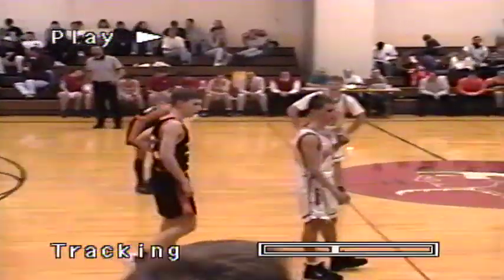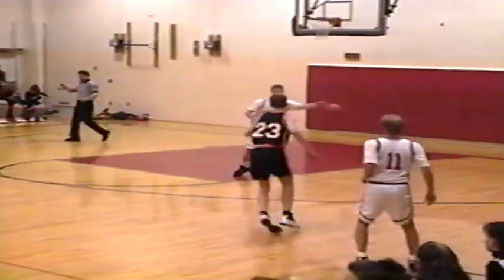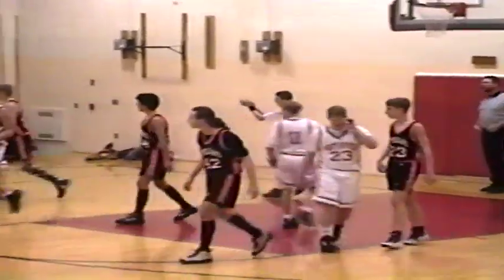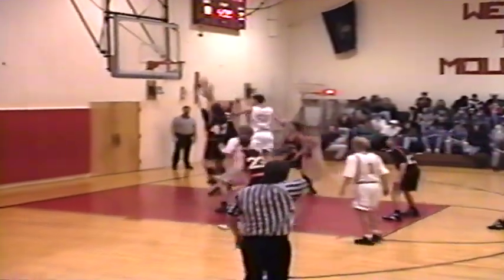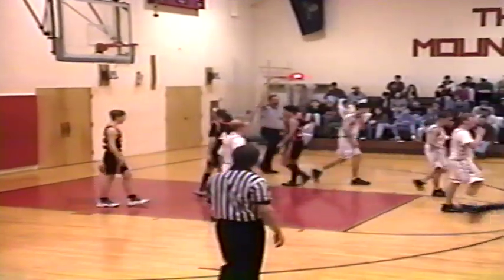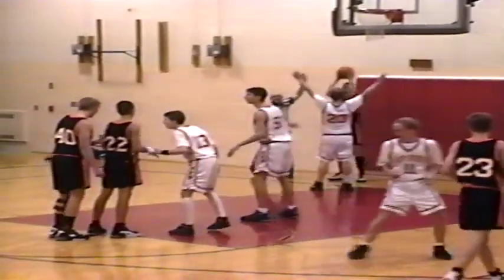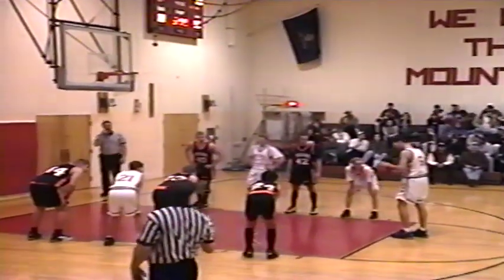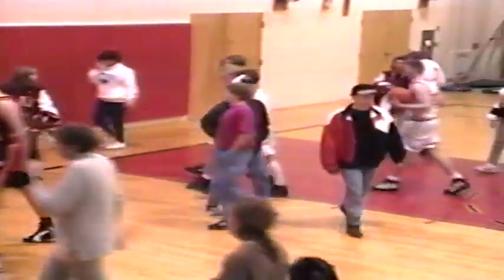Uda Trojan Boys Varsity Basketball 1995-96 vs West Snyder